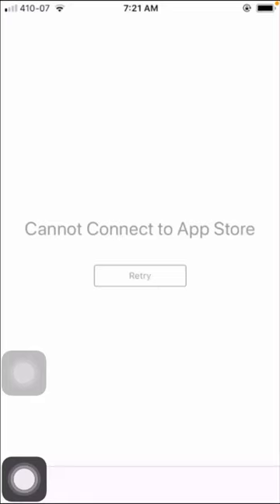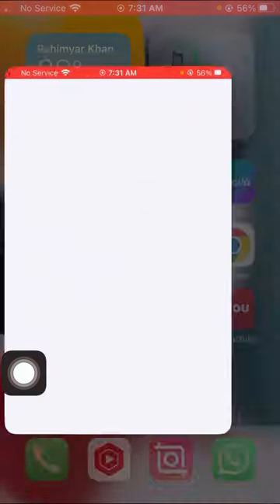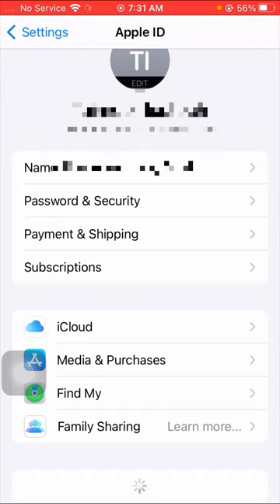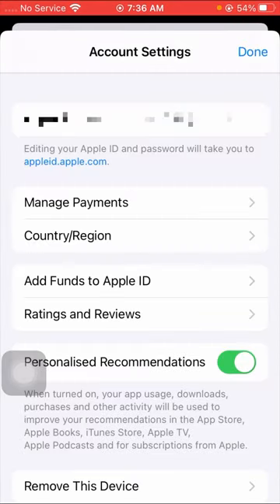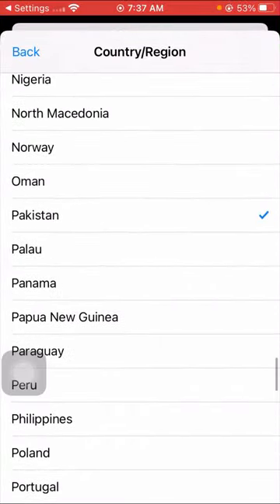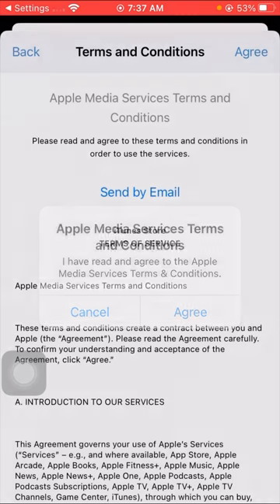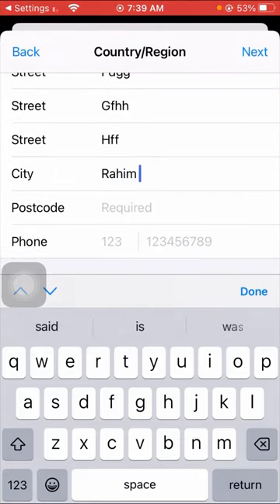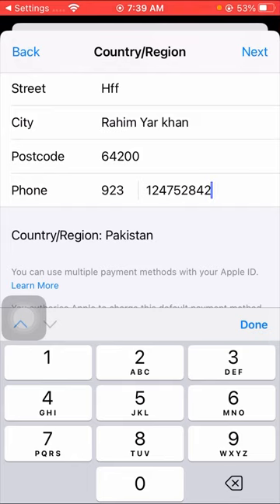Cannot connect to App Store | App Store not working | How to fix cannot connect to App Store error !